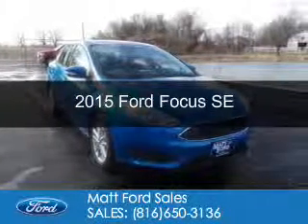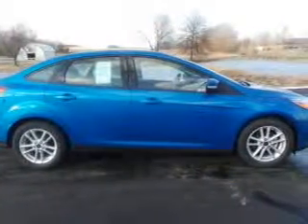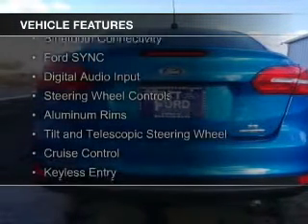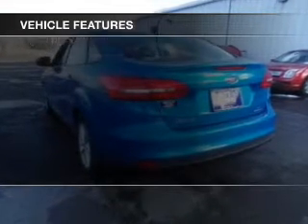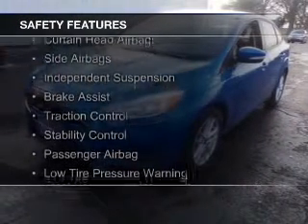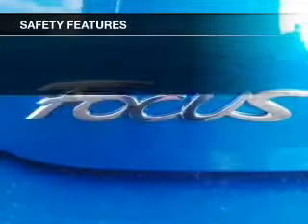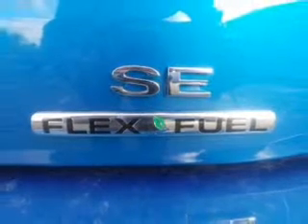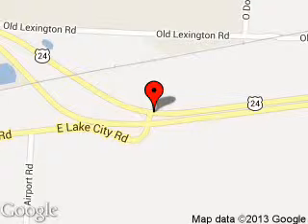2015 Ford Focus - Buckner MO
Phone:
Year: 2015
Make: Ford
Model: Focus
Trim: SE
Engine: 2.0 liter inline 4 cylinder 16 valve
Transmission: 6-Speed Automatic with Auto-Shift
Color: Blue Candy Metallic Tinted Clearcoat
Mileage: 0
Address:
29906 E. U.S. 24 Hwy.